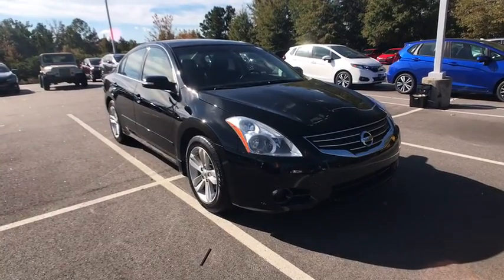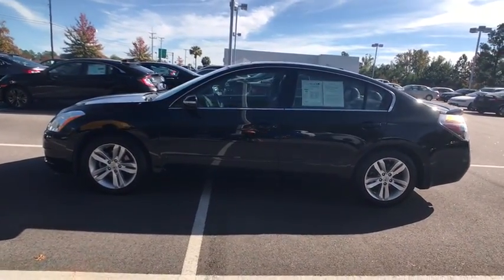2012 Nissan Altima Columbia, Lexington, Irmo, West Columbia, Aiken, SC 42171528A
U 2012 Nissan Altima
Honda of Columbia: Servicing Columbia, South Carolina near Lexington, Irmo, West Columbia, and Aiken, SC.
2012 Nissan Altima  - Stock#: 42171528A - VIN#: 1N4BL2AP3CN543444

New Price! 2012 Nissan Altima 3.5 SR 3.5L V6 DOHC 24V 20/27mpg Clean CARFAX. *Certified 60 Day/2,000 mile Warranty Included at the advertised price*, Bluetooth Capable, Leather Seats, Sunroof, 17 Alloy Wheels, 6 Speakers, ABS brakes, Air Conditioning, AM/FM radio, AM/FM/CD Radio, CD player, Driver door bin, Fully automatic headlights, Heated door mirrors, Multi-Adjustable Reclining Front Bucket Seats, Power door mirrors, Power driver seat, Power Sliding Tinted Glass Moonroof, Power steering, Power windows, Radio: Bose AM/FM/CD Audio System, Rear window defroster, Remote keyless entry, Speed-sensing steering, Steering wheel mounted audio controls. Odometer is 25396 miles below market average! 27/20 Highway/City MPGbrbrHonda of Columbia was named South Carolina's 2014, 2015, & 2016 Honda Dealer of the Year by DealerRater.com, we stand behind our vehicles and our customers. We want to be your Midlands Honda Dealer of choice from the Killian Road in Columbia SC to Sunset Blvd in Lexington SC. We urge you to check our reviews and see how we compare to other dealerships. We have a vast selection of New and Certified Used Hondas as well as the Midland's Premier selection of Pre-Owned Hondas and other makes and models. to see our inventory, see our specials, schedule service appointments online, or browse our online parts catalogue.brbrAwards:br * 2012 KBB.com 10 Best Used Family Cars Under $15,000 Reviews:brbr * Responsive steering; capable chassis; quiet ride; many available electronic features; available coupe body style. Source: Edmunds